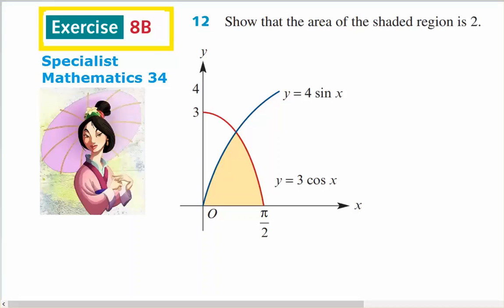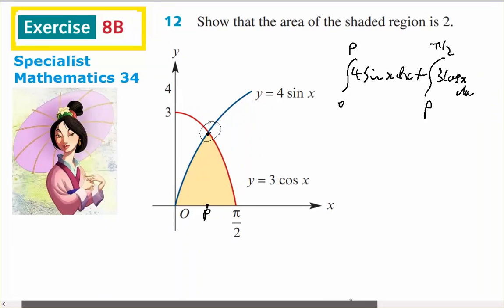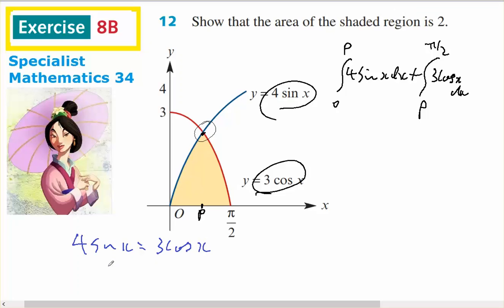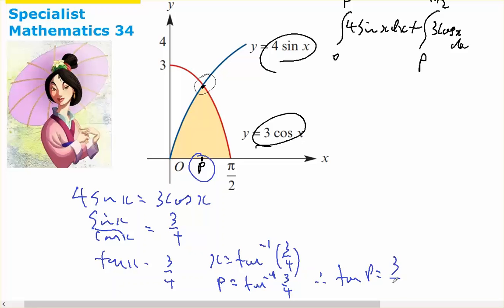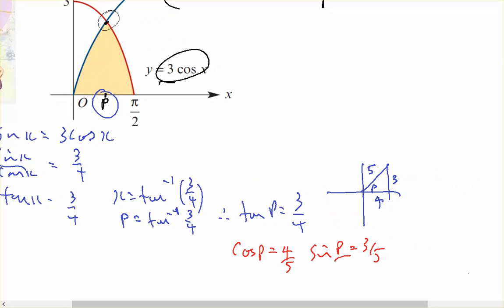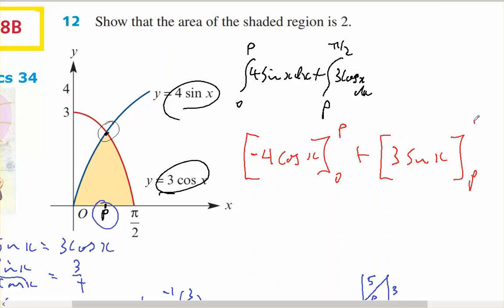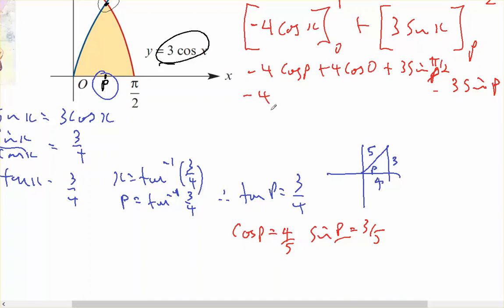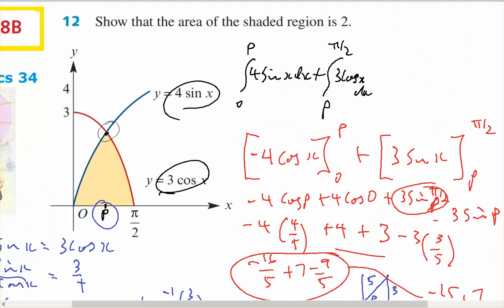sm34 Ch 8B 2 applications of integration